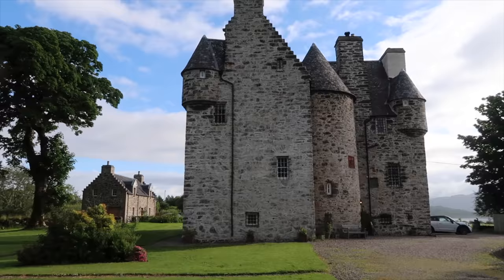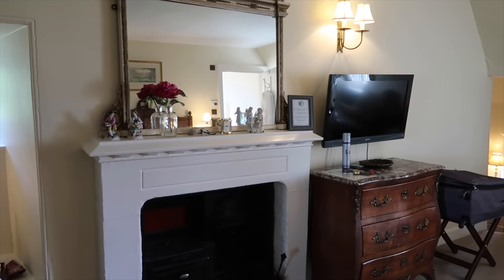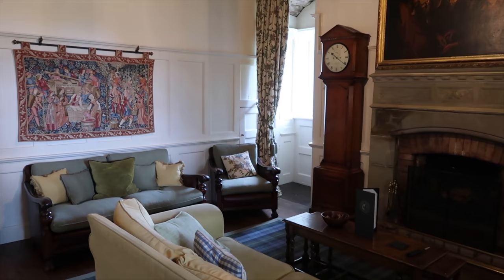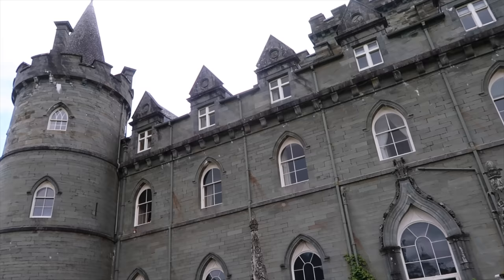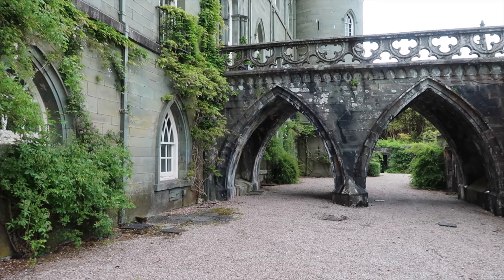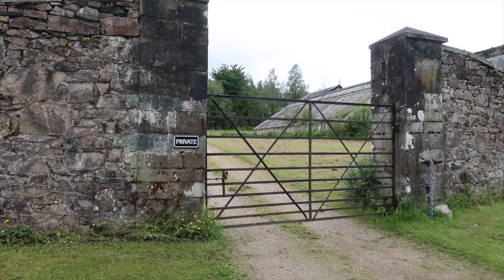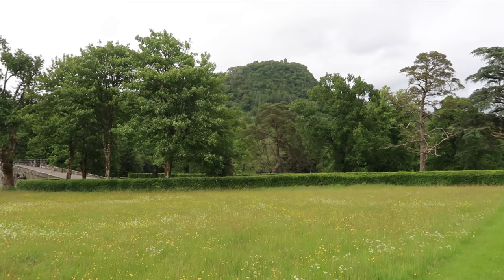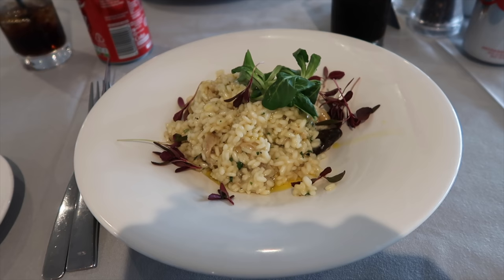WE STAYED IN A SCOTTISH FAIRYTALE CASTLE IN THE HIGHLANDS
WE STAYED IN A SCOTTISH FAIRYTALE CASTLE IN THE HIGHLANDS// Happy Friday, Today we're finally sharing the Scottish Castle where Joerg and I stayed at in the Highlands. Barcaldine Castle is 400 years old and is a luxury Bed & Breakfast with only 6 rooms which makes it a wonderful place to stay. We booked the room 'Caithness' for us which is on the top floor with amazing views towards Loch Creran. A wonderful base to explore the Highlands and a very short drive to Oban. We LOVE how many fairytales castles there are in Scotland!

We also visited Inveraray Castle, home to the Duke of Argyll and we loved it so much. Should you be a huge fan of Downton Abbey, you will recognise this castle straight away as it starred as Duneagle Castle in one of the amazing Christmas specials ('A Journey to the Highlands'). We are so happy we went as we weren't sure if it was too busy but it wasn't at all. We can so recommend it. Kirsten & Joerg